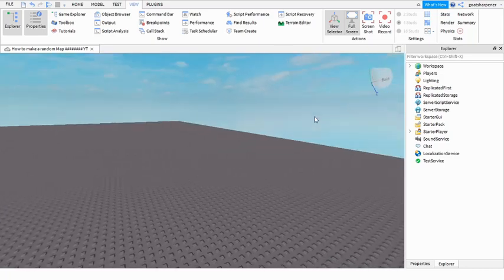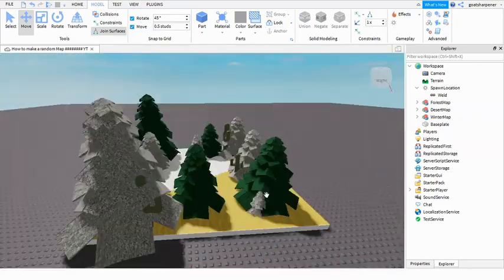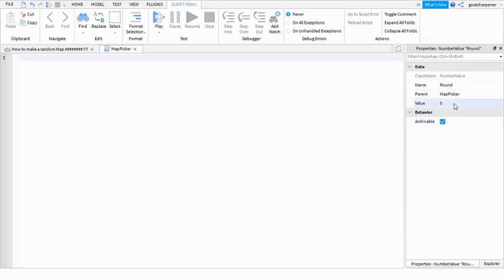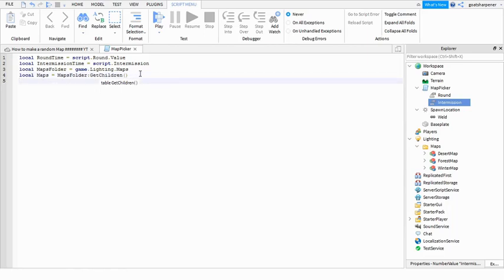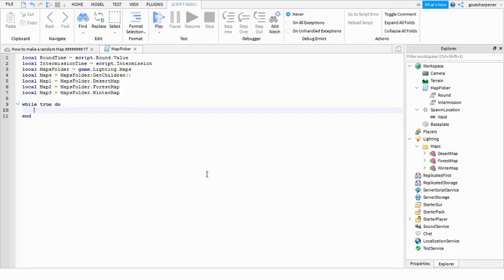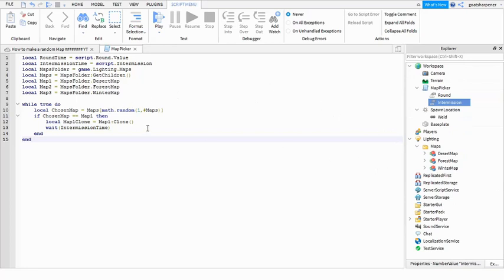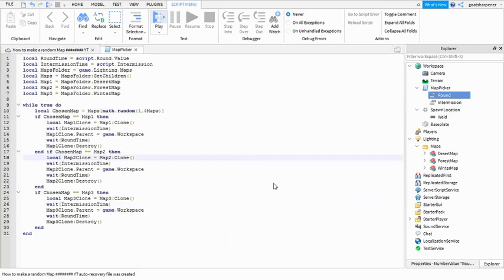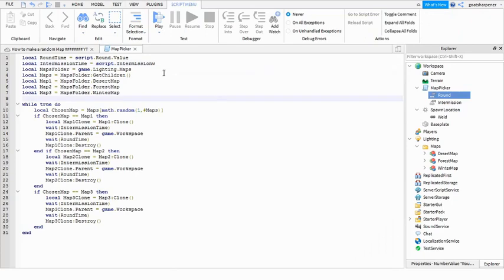How to make a RANDOM Map Picker Roblox Studio! (DOESN"T WORK ANYMORE)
This doesn't work anymore because you can't clone models anymore, I'll try to find a solution to this